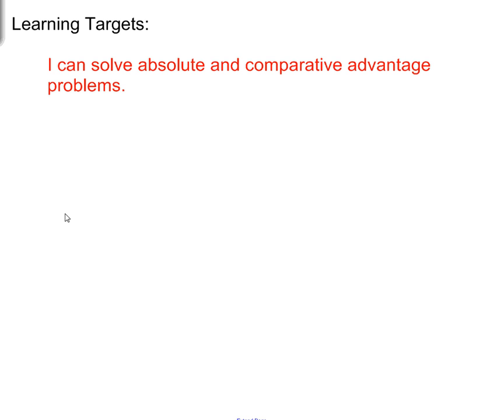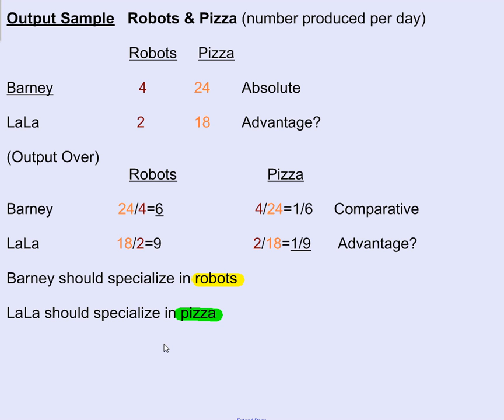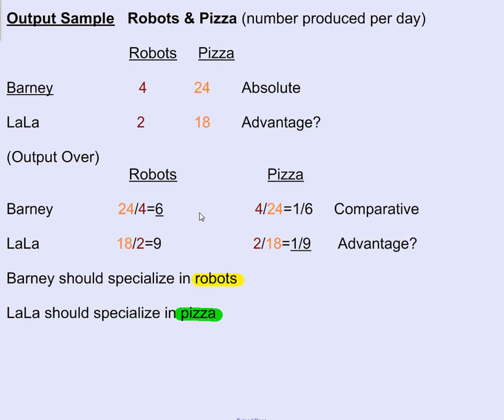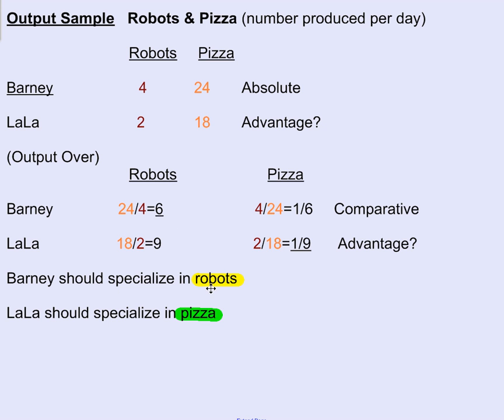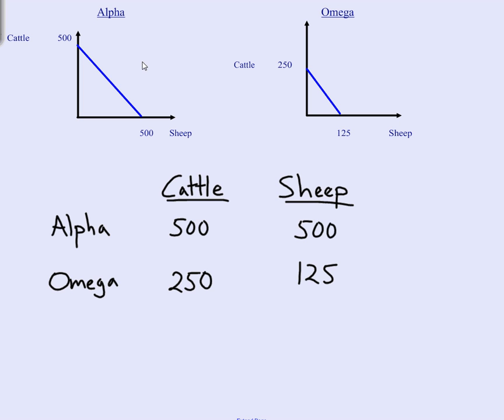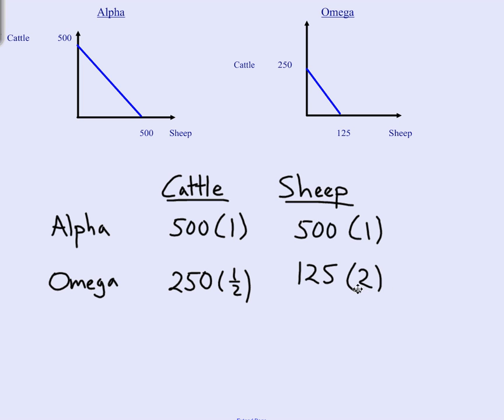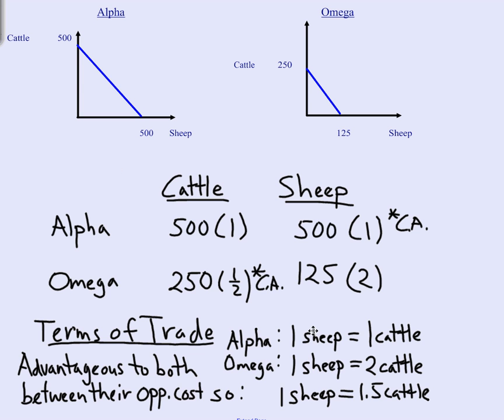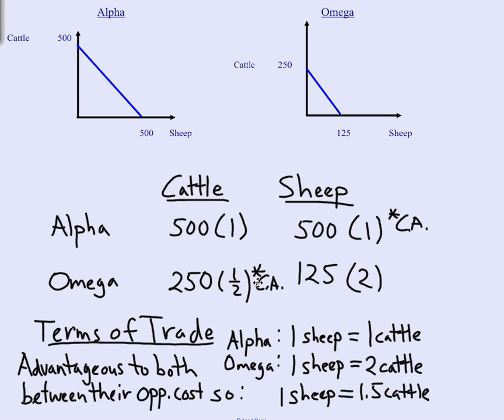Comp Advantage Output Macro